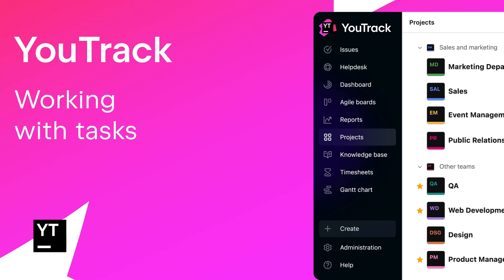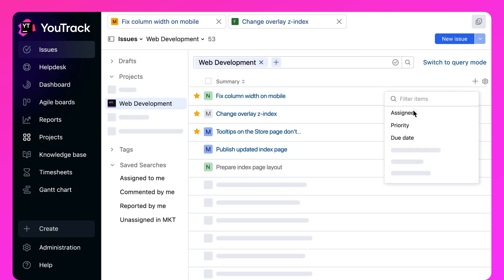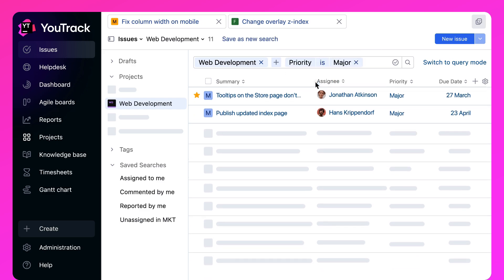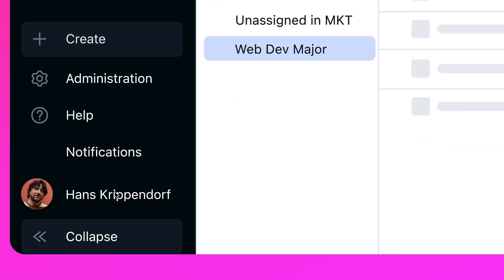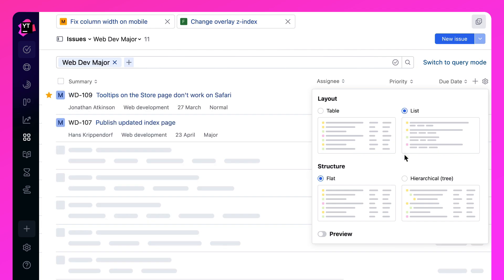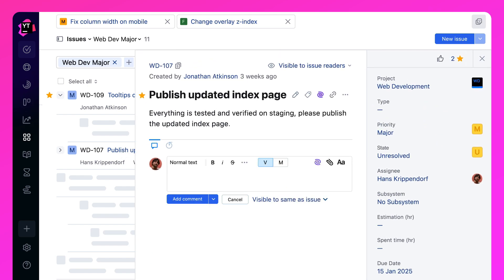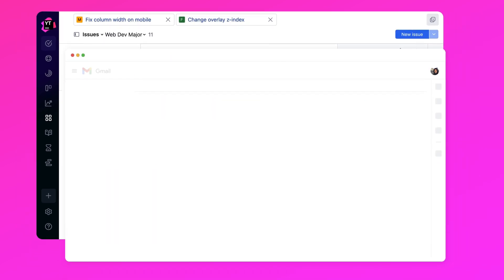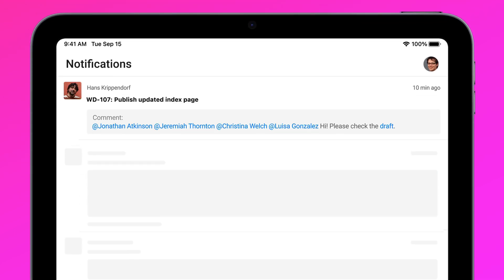YouTrack. Working with tasks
YouTrack. Powerful project management and knowledge base for all of your teams.
Server or cloud – YouTrack your way. Free forever for teams of up to 10.